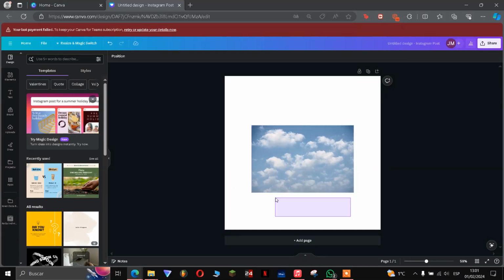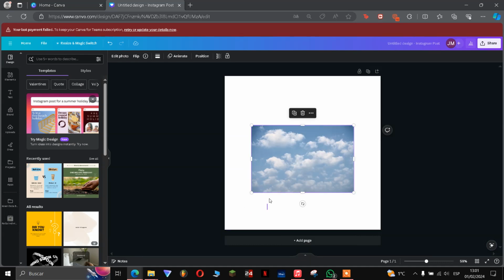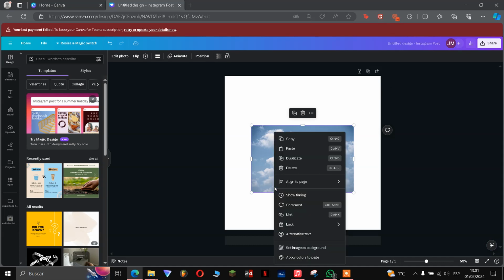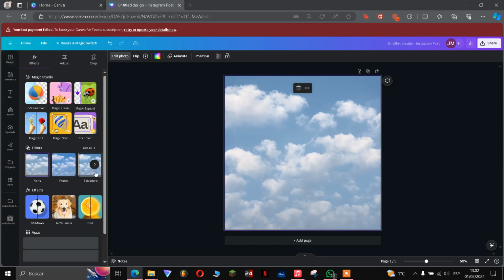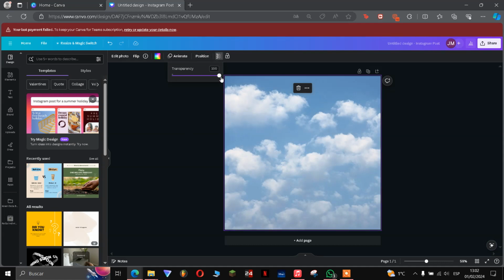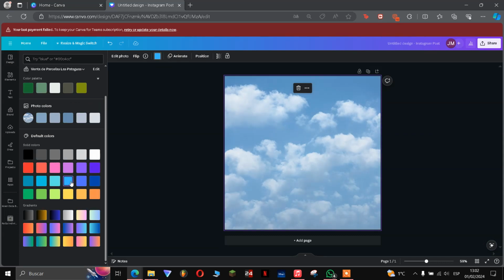How to Change Image Colors Without Filters on CANVA - A Step-by-Step Guide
Here's a step-by-step guide on how to enhance images with color in Canva:

Open Canva:
Start by logging into your Canva account or creating one if you haven't already.

Create a New Design:
Click on the "Create a design" button and select the type of design you want to work on or choose custom dimensions.

Upload Your Image:
Click on the "Uploads" tab on the left sidebar and upload the image you want to enhance.

Add Image to Canvas:
Drag and drop your uploaded image onto the canvas.

Adjust Image Properties:
Click on the image, and you'll see options to adjust its properties. Use the "Adjust" tab to modify brightness, contrast, saturation, and more. Experiment with these settings to enhance the overall color balance.

Apply Filters:
Canva offers a variety of filters that can enhance the mood and color of your image. Click on the "Filter" tab, choose a filter, and adjust the intensity to your liking.

Use Color Effects:
Explore the "Effects" tab to find color-enhancing effects. Canva provides options like Duotone, which allows you to add two colors to your image for a creative and vibrant look.

Custom Color Adjustments:
If you want more control over specific colors in your image, use the "Color" tab. Here, you can adjust the intensity and hue of individual colors.

Overlay Elements:
Add color overlays or shapes to your image by selecting elements from the left sidebar. Adjust the transparency to blend them seamlessly with your photo.

Text and Elements:
Enhance your image further by adding text or graphic elements. Adjust the color, font, and size to complement the overall aesthetic.

Preview and Save:
Before finalizing, use the preview feature to see how your enhanced image looks. Once satisfied, click the "Download" button to save your edited image.